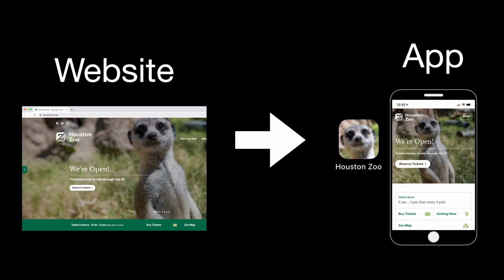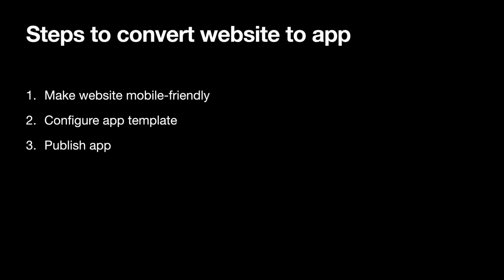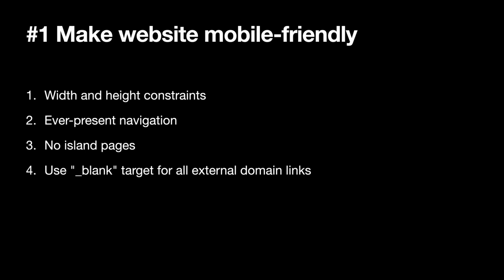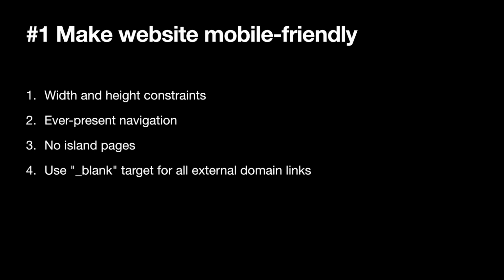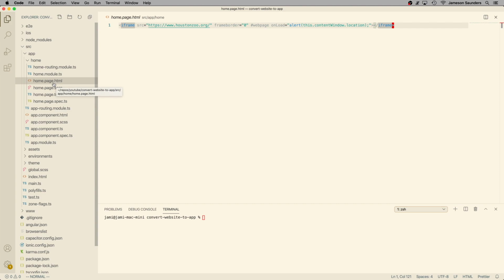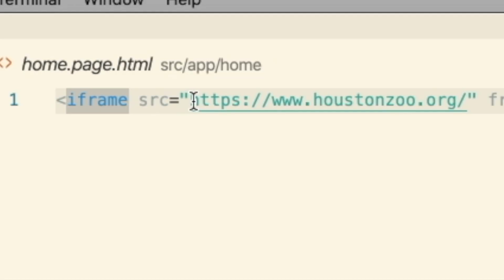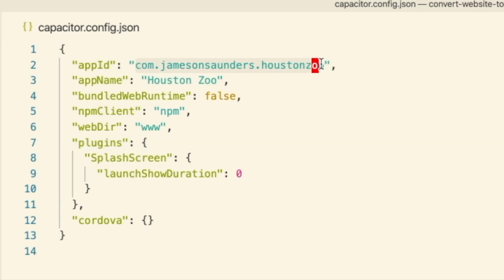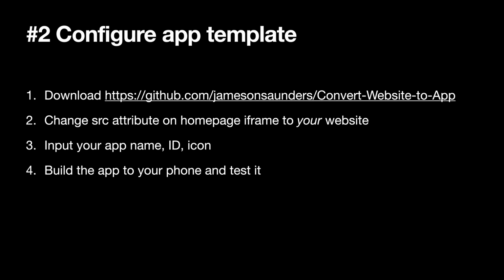Convert Website to App [Tutorial]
This is a tutorial on how to convert your website into an app. This works whether your app was built in wix, wordpress, or coded from scratch. The app can function exactly as your website functions.
Want this conversion DONE FOR YOU?

The types of apps you can make with this app to website process are somewhat limited in that you can't use native functionality on the phone. That being the case, the best types of websites that work with this process are information-based sites.

(Includes an updated template that works with user login)

This works with wix and wordpress sites. That means you can make your mobile app wordpress site dream come true, as well as your mobile app wix site.